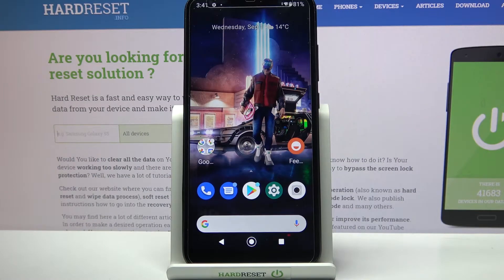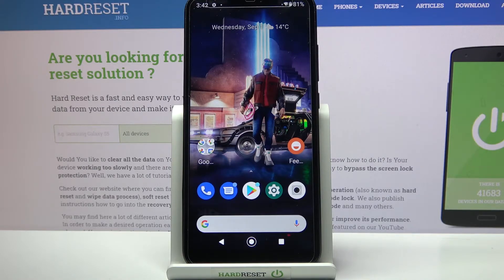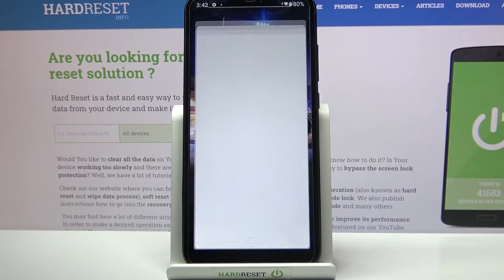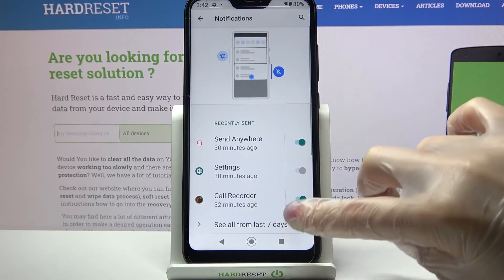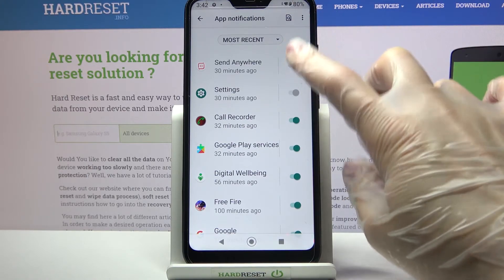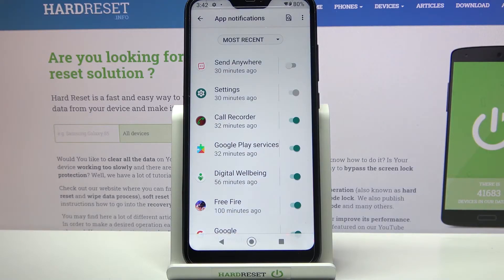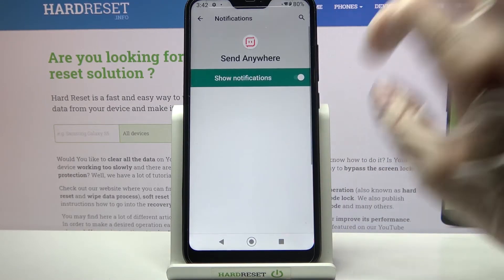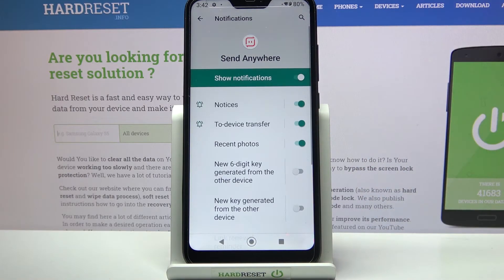How to Manage Notifications in XIAOMI A2 Lite – Turn ON/OFF App Notifications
Learn more about XIAOMI A2 Lite
Did you know that you can easily turn on or off app notifications on the XIAOMI A2 Lite? It is very simple and only takes a few minutes! Stay with us, go to the relevant notification settings, select the apps you want to disable all pop-ups from, and disable them completely with one click!

How to personalize notifications in XIAOMI A2 Lite? How to set up notification content in XIAOMI A2 Lite? How to Customize Lock Screen Notifications in XIAOMI A2 Lite? How to enable notification settings in XIAOMI A2 Lite? Where to find notification settings in IN XIAOMI A2 Lite? How to manage notification in XIAOMI A2 Lite?